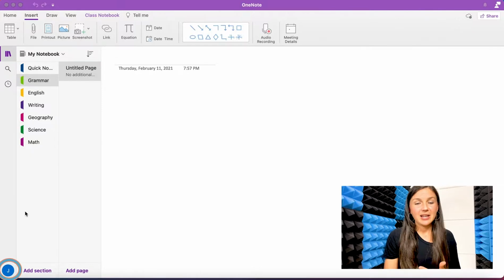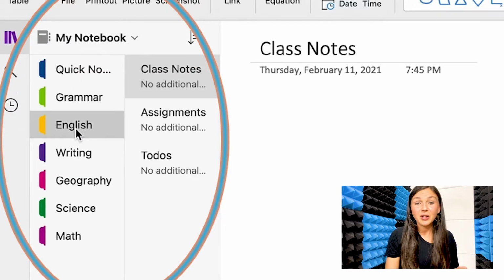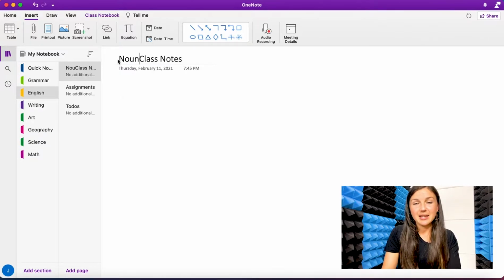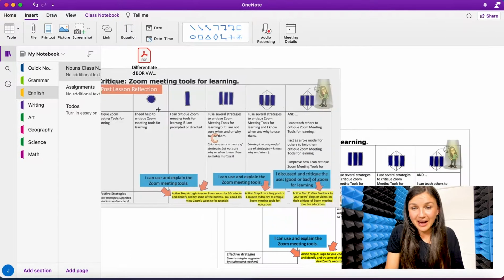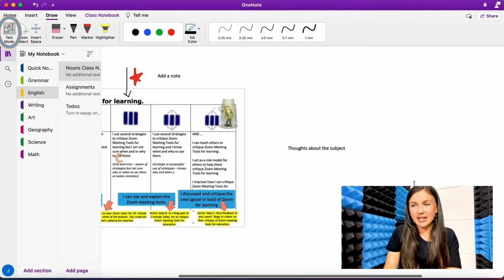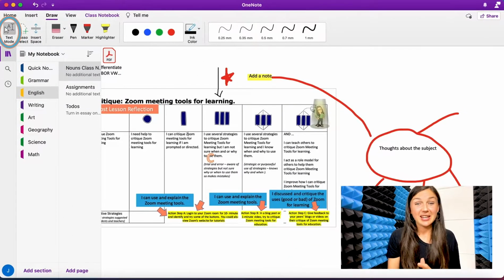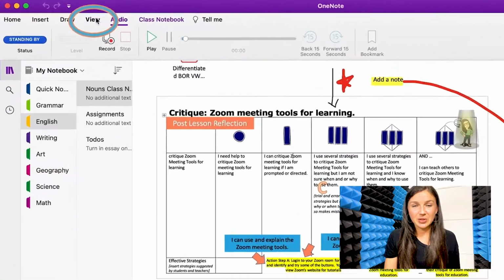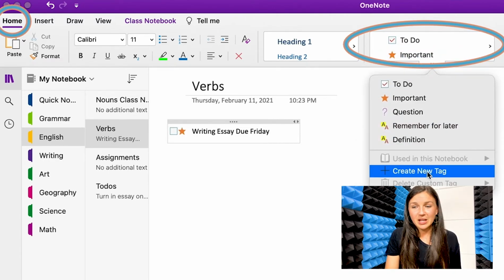OneNote: Getting Started in Microsoft OneNote for Students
In this video, I explain ten basic skills that everyone should know when getting started with Microsoft OneNote.  This video covers how to take notes in Microsoft OneNote.

The following ten skills are explained in the video:
1. Create a New Notebook
2. Identify Important Parts of the Notebook
3. Create New Sections & Pages
4. How to "Search" for Something
5. Identify the Main Parts of the Toolbar
6. Insert a File Using a Printout
7. Draw & Write in the Notebook
8. Create & Insert an Audio Recording
9 .Change the Appearance of the Notebook
10. Categorize & Sort Text

1. Create a New Notebook
To create a new notebook, click on "File" in the top left corner of your screen and choose "New Notebook" as shown in the picture below.

You will be prompted to choose a color.  Click on one of the colored notebooks to choose a color for your notebook as shown in the picture below.  Making your notebooks different colors will help keep your work organized.  Example, make your math notebook red and then have a separate history notebook that is blue.

2. Identify Important Parts of the Notebook
Your notebook is broken up into "Sections" and "Pages".  On the top left corner of the screen you will see the notebook you just created.  Just below the notebook you will see the different "Sections" and "Pages" of your notebook as shown in the picture below.

3. Create New Sections & Pages
Add new sections within your notebook to keep your work organized.  This will make it easier for you to refer back and use your notes for studying later.  To add a new section, click "Add section" on the bottom left corner of the screen.  Then enter a name for your new section on the top left of the screen as shown in the pictures below.

4. How to "Search" for Something
Rather than trying to manually look through all of your notes for one specific thing you are looking for, you can save a lot of time by using the "search" feature in Microsoft OneNote.  You can use this feature to search for words or parts of your notes inside your notebook.

To search for something inside your notebook, click on the "search" button on the left side of the screen.  Then type what you want to search for in the "search bar" that opens as pictured below.

5. Identify the Main Parts of the Toolbar
The main navigation buttons within Microsoft Word are "Home", "Insert", "Draw", and "View".  Most of the important features and tools for using OneNote are found within these buttons or tabs.  These navigation buttons are found on the top left of the screen as shown in the picture below.

6. Insert a File Using a Printout
There are a number of ways to insert a file into a notebook.  You can insert a link that will open a saved document on your computer.  You can also insert a picture file.  One very helpful tool is to "printout" a document or file onto your notebook as though it were a picture.  Then you can resize the image and write or annotate on it.

To insert a file using the "Printout" option, click on "Insert" on the top left of the screen and choose "Printout" as shown in the picture below.  When prompted, choose the file you would like to insert from your computer.

7. Draw & Write in the Notebook
You can draw or write in your notebook by choosing the pen or marker tool under the "Draw" button as shown in the picture below.  You can change the colors and sizes of your writing utensil as well as use an eraser to clean up any errors.

You can type text on your page by clicking on the "Text Mode" tool also found under the "Draw" button as pictured below.

8. Create & Insert an Audio Recording
 In order to create and insert an audio recording into your OneNote page, click on "Insert" on the top left of the screen.  Then locate and click on the "Audio Recording" button in the center of the top of the screen as show in the pictures below.

9. Change the Appearance of the Notebook
To change the style and color of the notebook, click on "view" on the top left of the screen.  Under "View" you can click on & change options for "Paper Color" and "Paper Style" as shown in the pictures below.

10.  Categorize & Sort Text
You can categorize and sort parts of your text by adding symbols and checkboxes.  To do so, click on "Home" on the top left of the screen and choose a symbol or checkbox option found in the center of the top of the screen as shown in the pictures below.